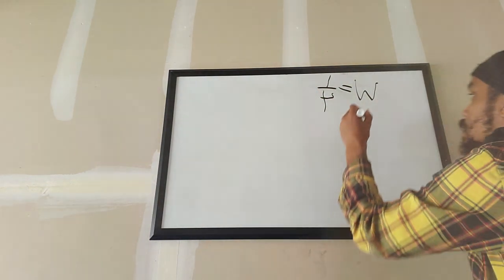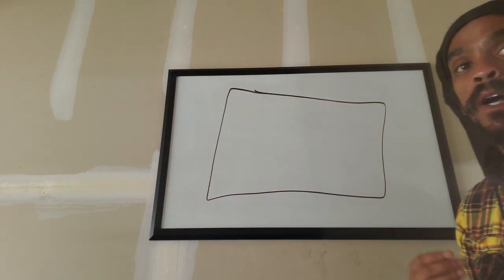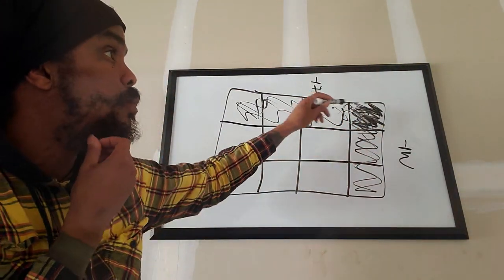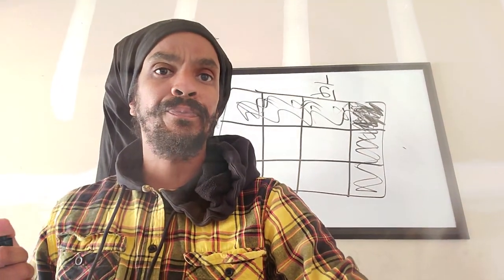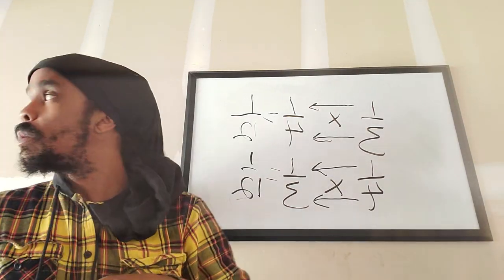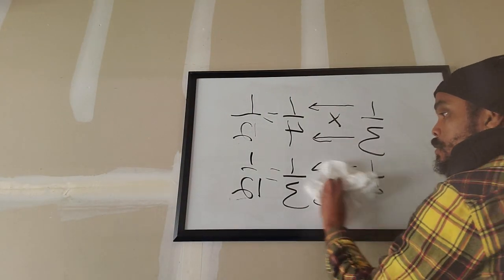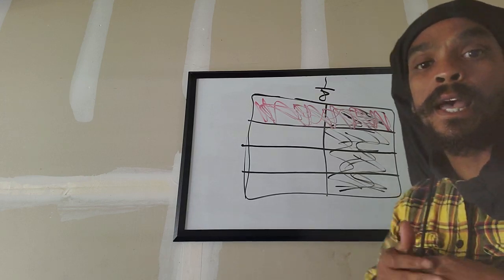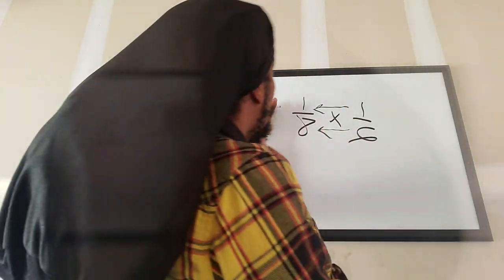Unit 3 Lesson 2 Homework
Assigned Wednesday 11/6/24